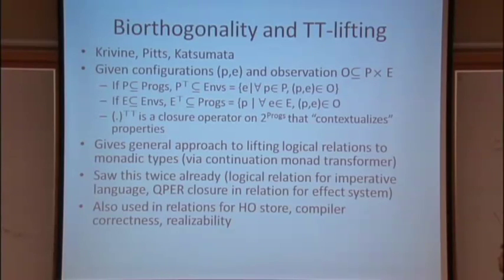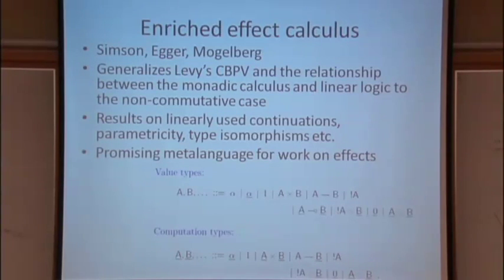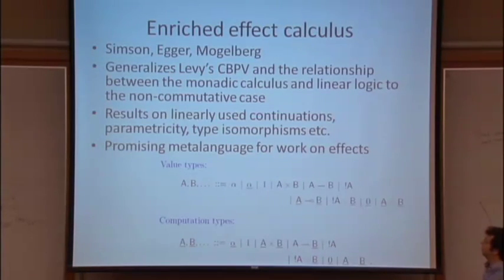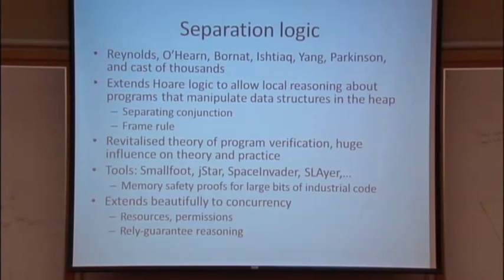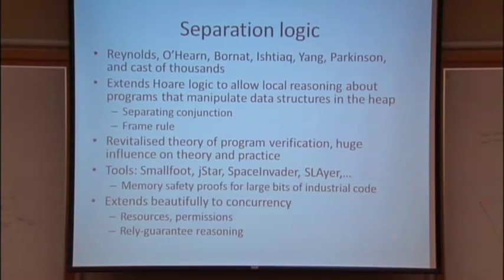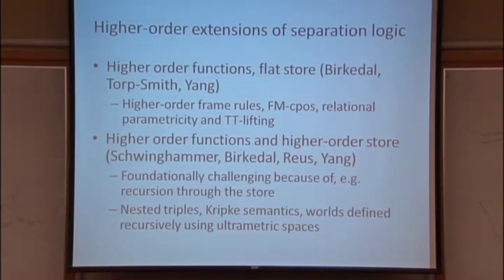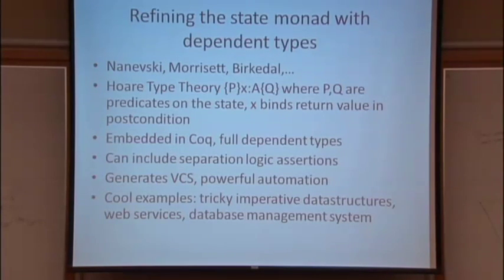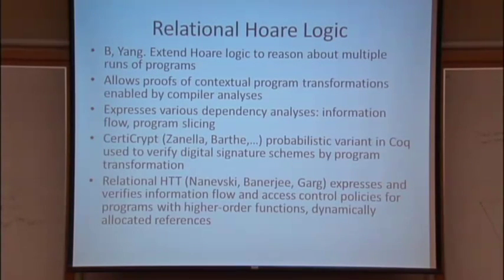Monadic Effects 11 — Nick Benton